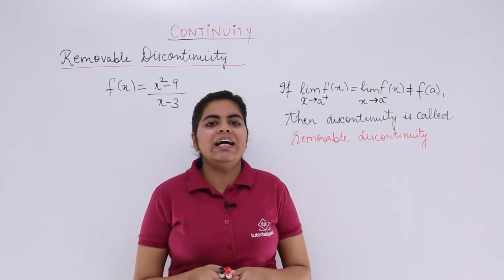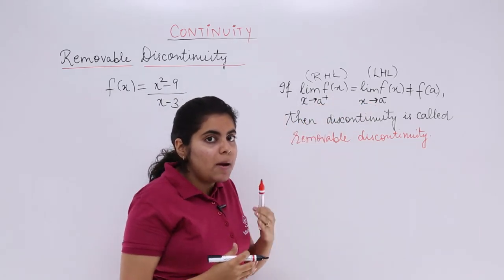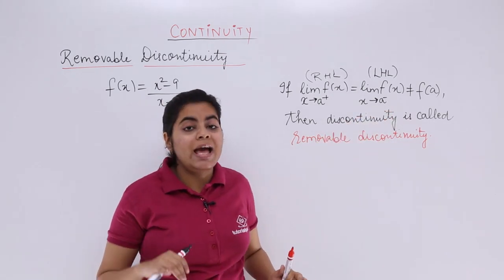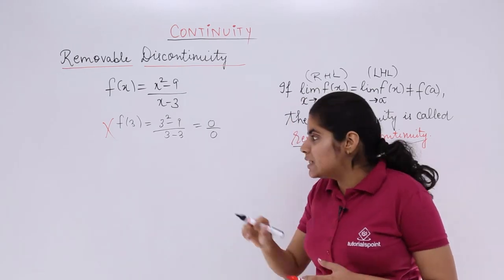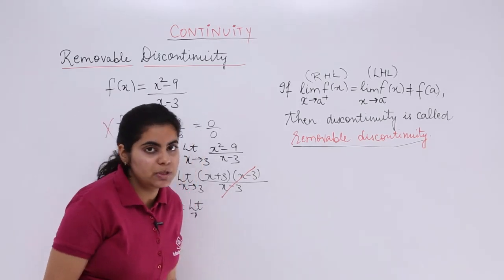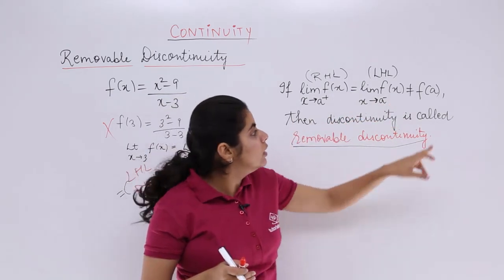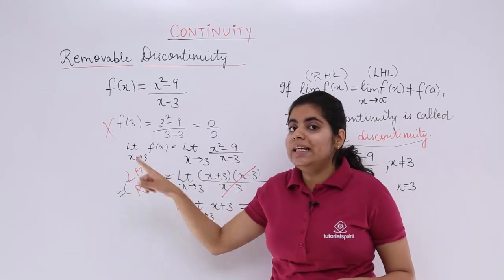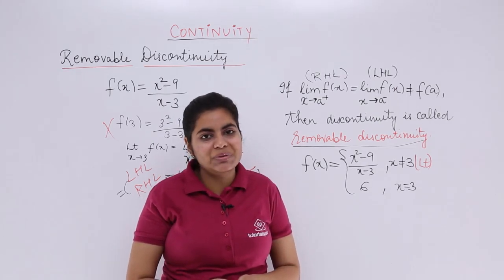Class 12th – Removable Discontinuity | Continuity and Differentiability | Tutorials Point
Removable Discontinuity